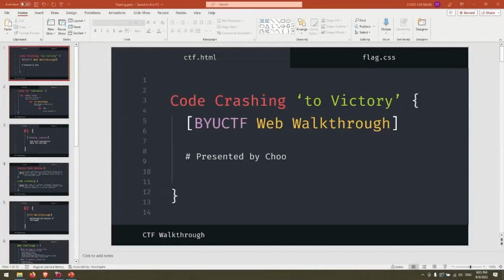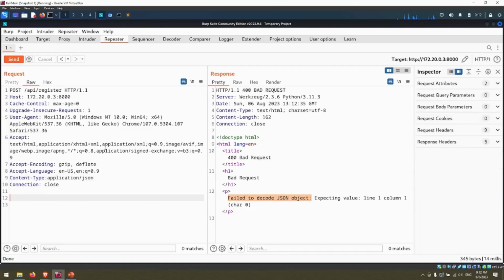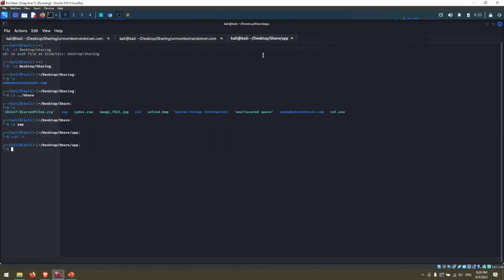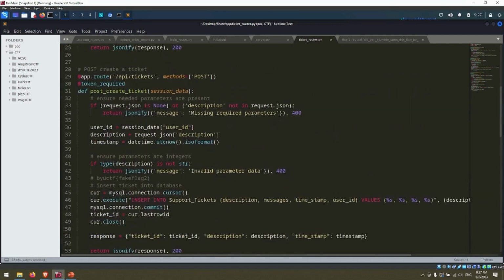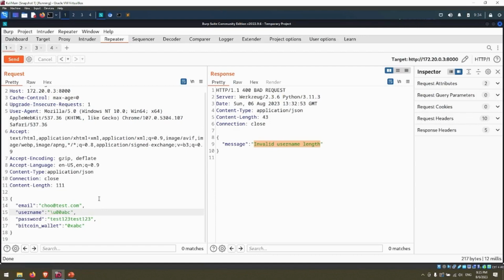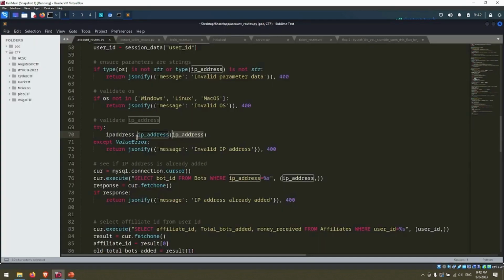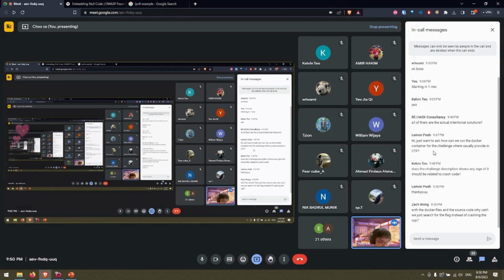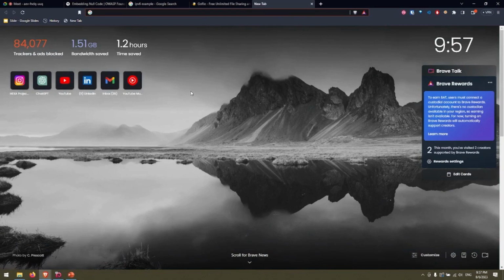Crashing Code to Victory - BYUCTF Web Walkthrough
This is a recording of an online sharing by Choo, a crew of Malaysia Cybersecurity Camp and also a member of Team Cincai, who have won several local CTF competitions and are building their name through it.